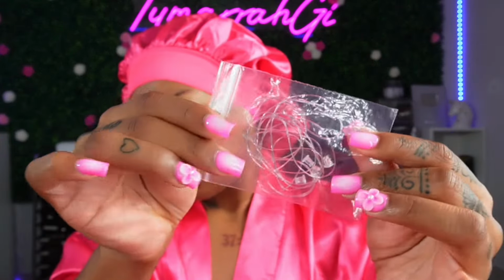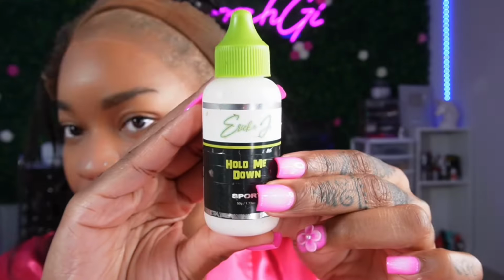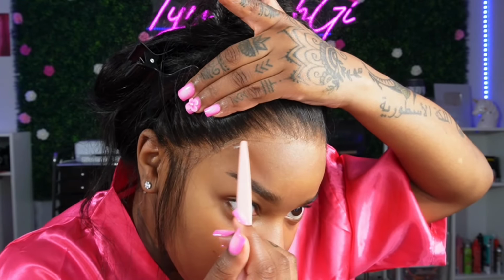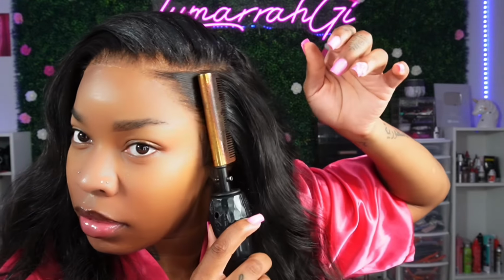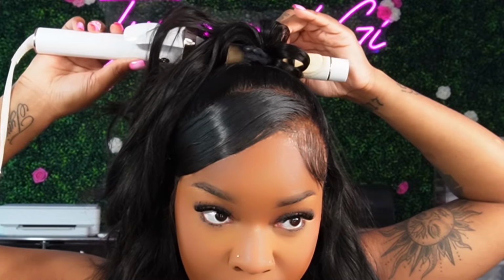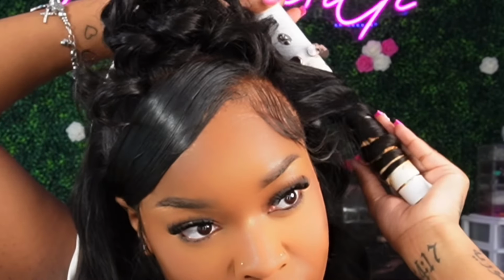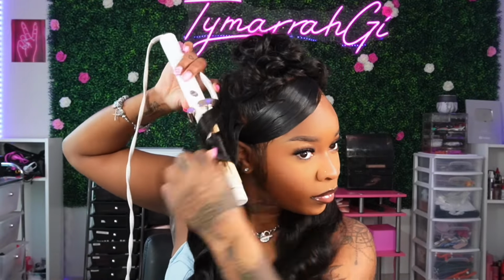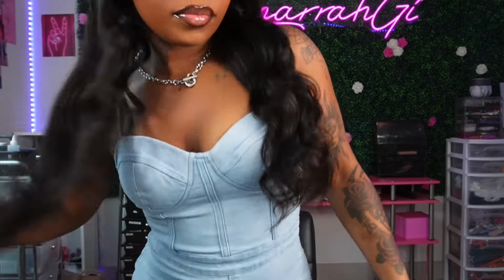360 BODY WAVE WIG INSTALL PRE-BLEACHED,PLUCKED &CURLED | KISSLOVE HAIR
🫶Most natural look? We need 360 lace styles➤
Flash Sale Everyday! Must be one you need➤